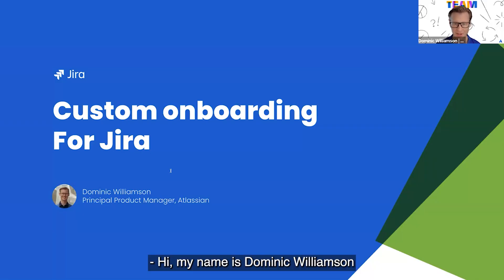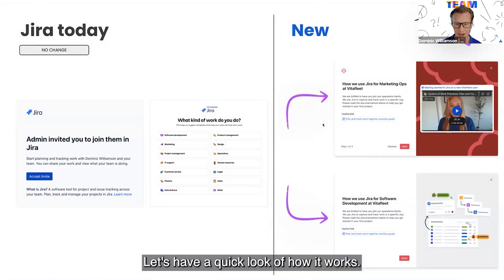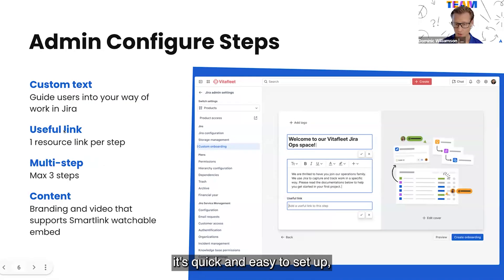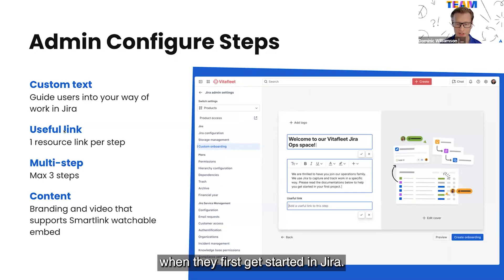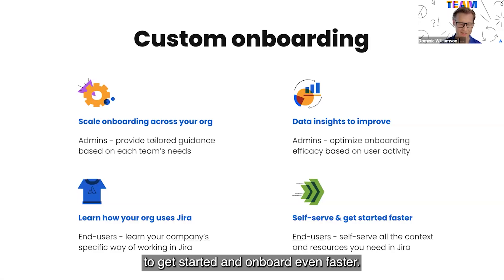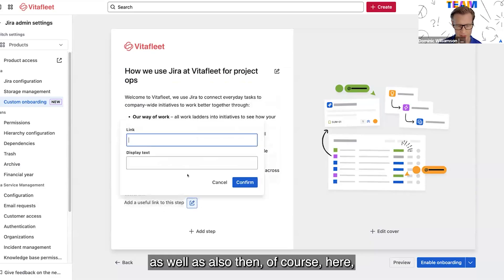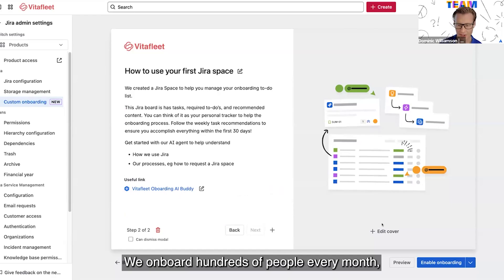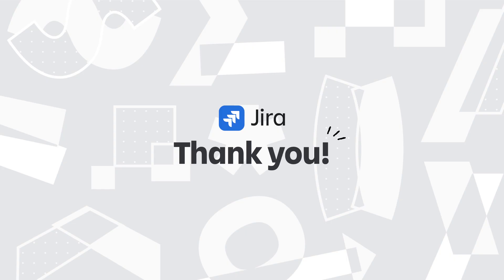Jira Demo: Custom Onboarding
Custom onboarding allows admins to offer tailored guidance directly in Jira by embedding their own content and messaging that new users receive when accessing the app for the first time.